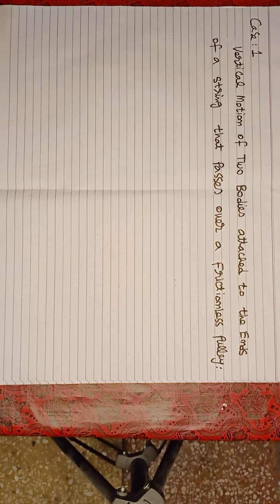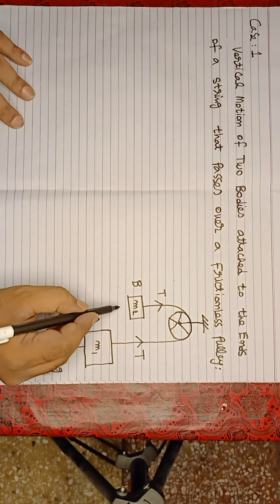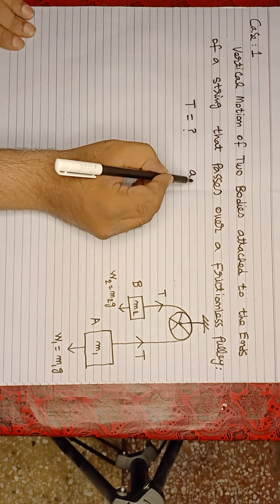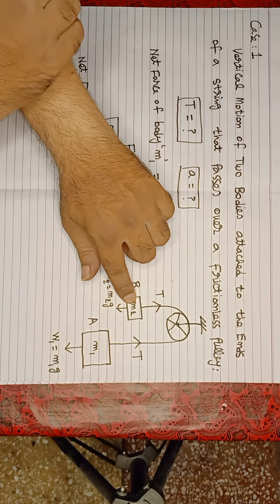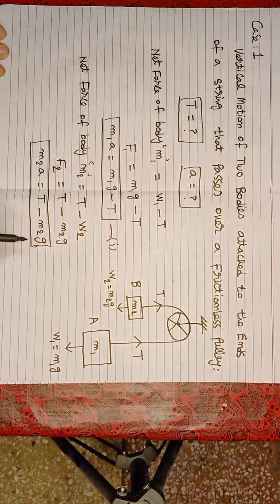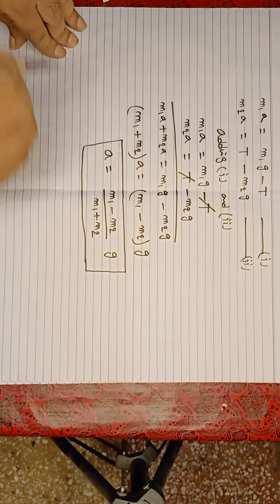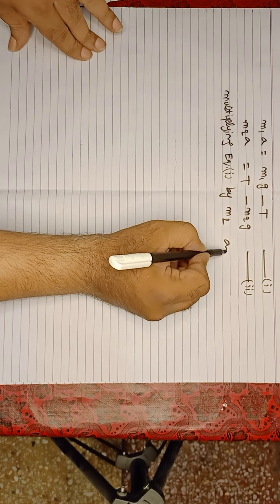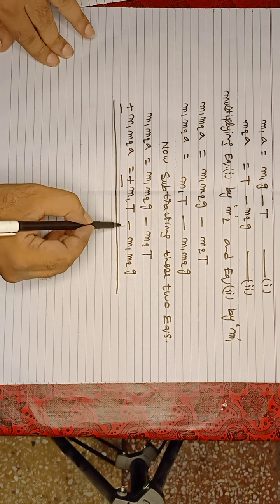Tension and Acceleration in a string Case#1